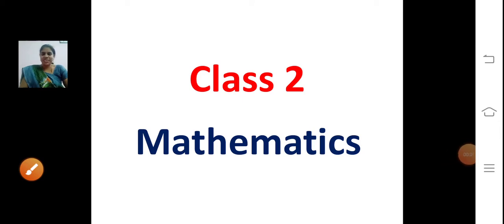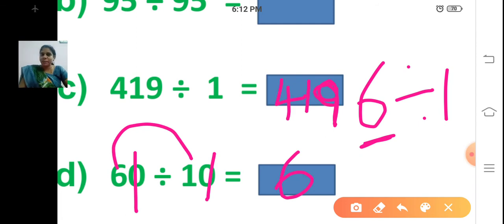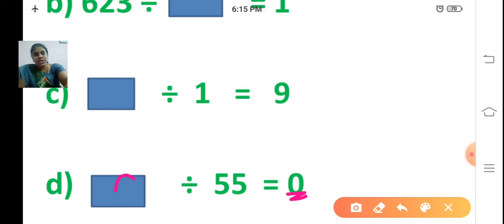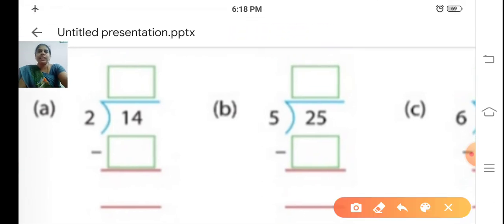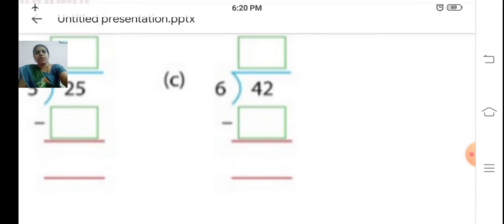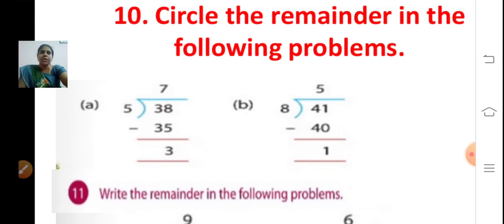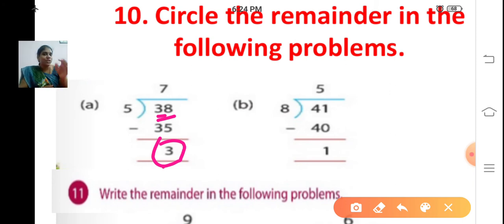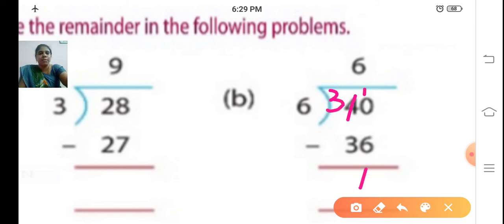class_2_maths_chapter_no_6_division_revision_part_2_22_december_2020